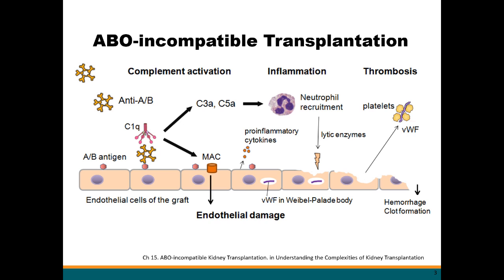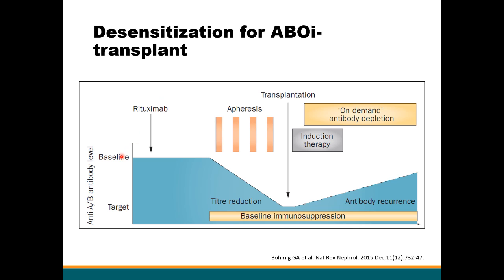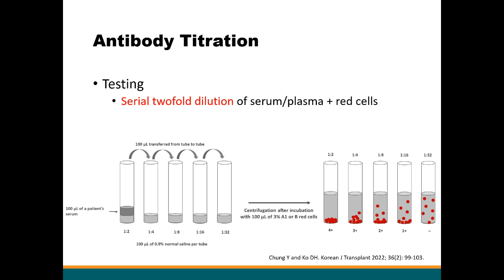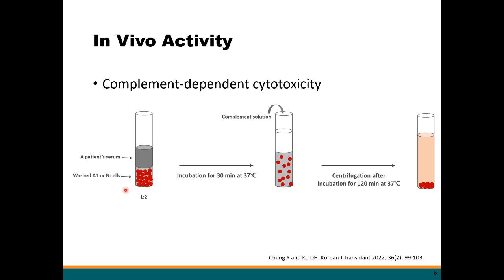Video abstract | ABO antibody monitoring for solid organ transplantation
Dr. Dae-Hyun Ko from Department of Laboratory Medicine, Asan Medical Center explains review article "Laboratory support of ABO antibody monitoring for ABO-incompatible solid organ transplantation".